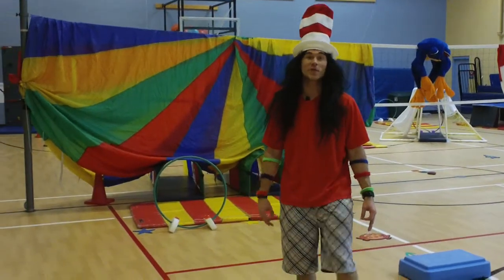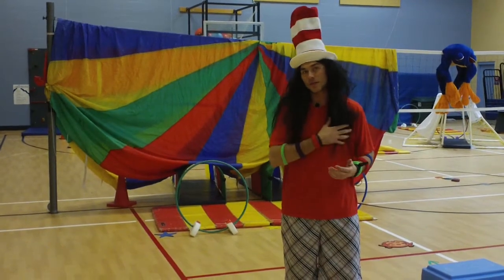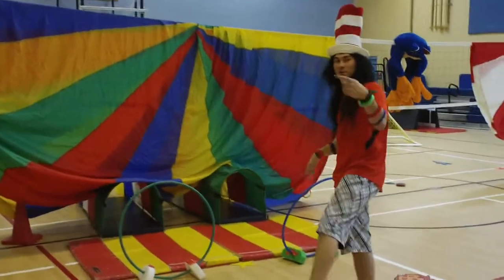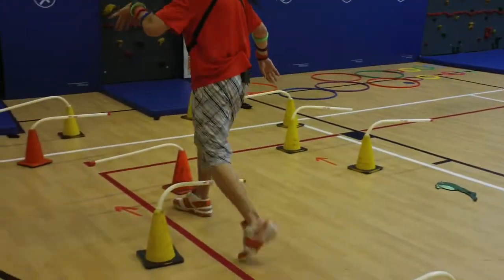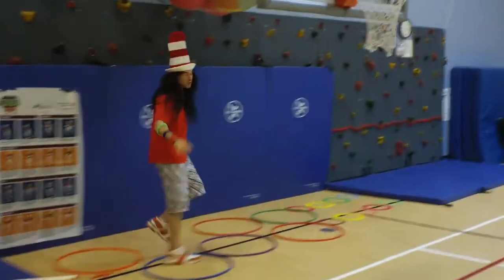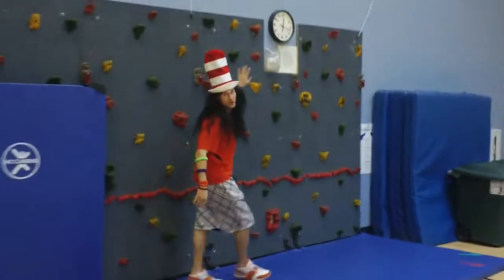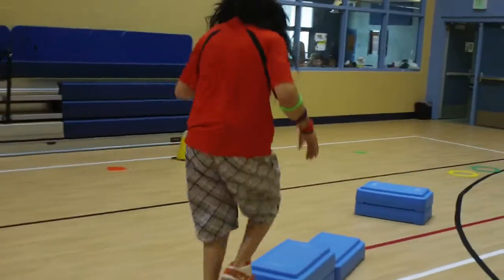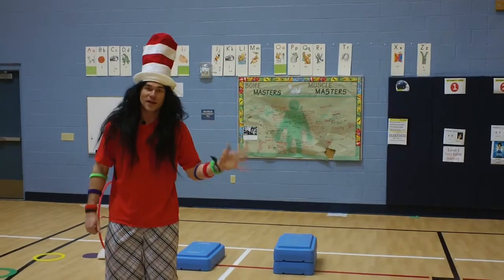Dr. Seuss Land with Mr. O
To celebrate the birthday of Dr. Seuss Wildcat Country is working out in Dr. Seuss Land's obstacle course. Just another fun way to stay healthy. Check it out and check us out at Wildcatpe.wordpress.com